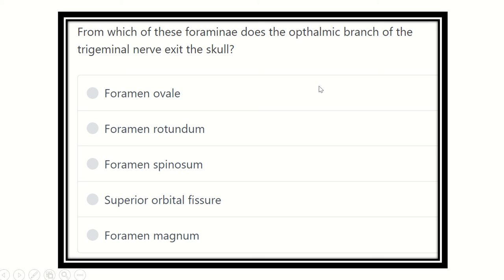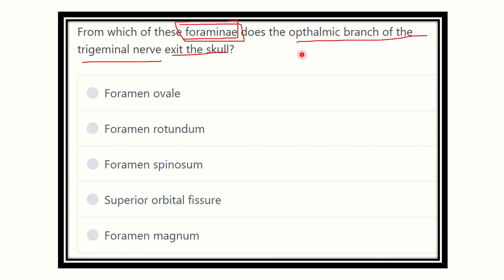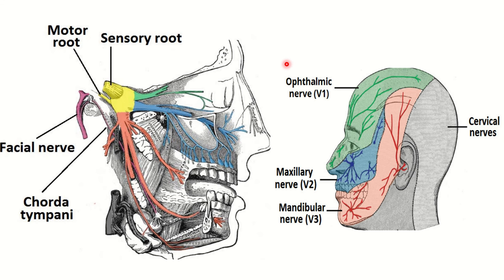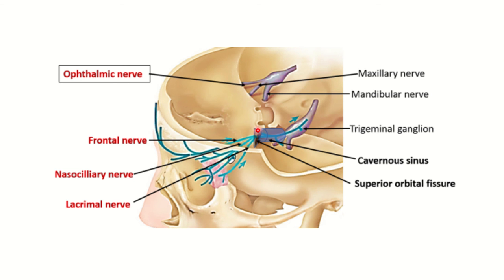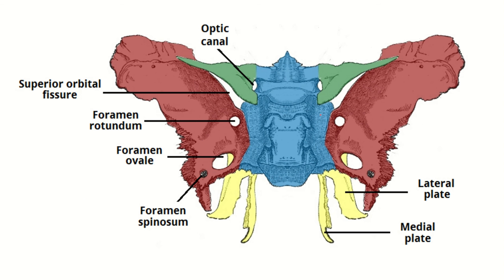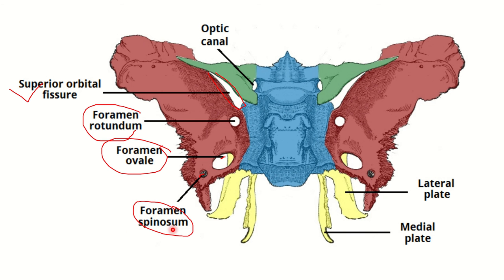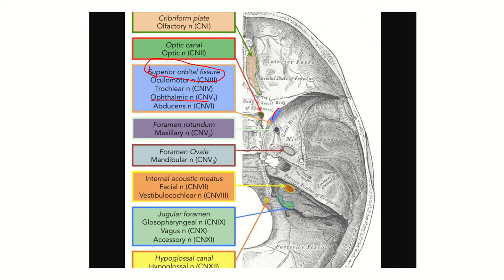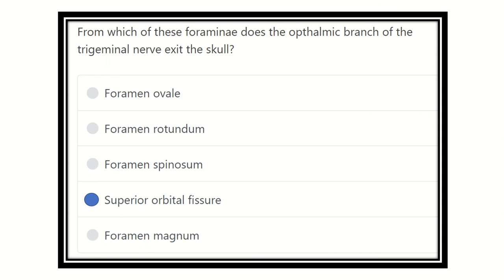Ophthalmic branch of trigeminal nerve MRCS question solve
it includes
1. eMRCS videos
2. Fawzia sheet solved
3. Recalls and mores